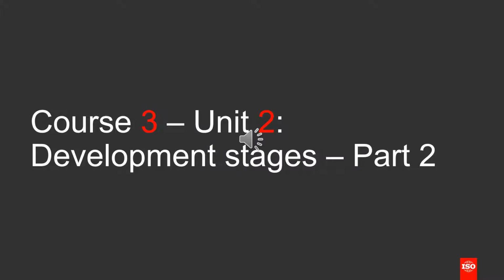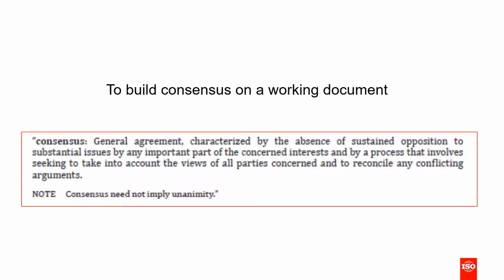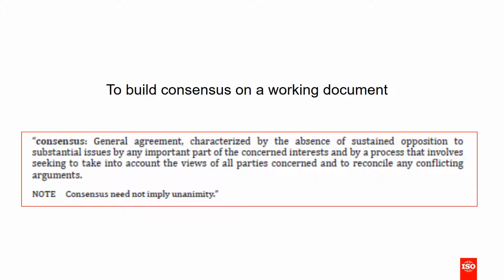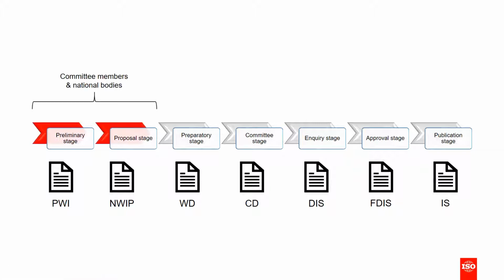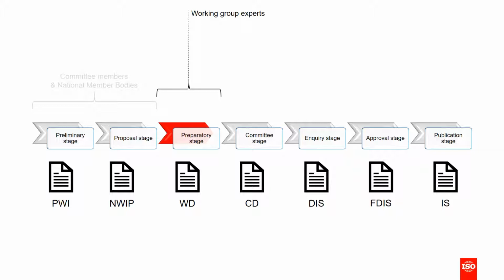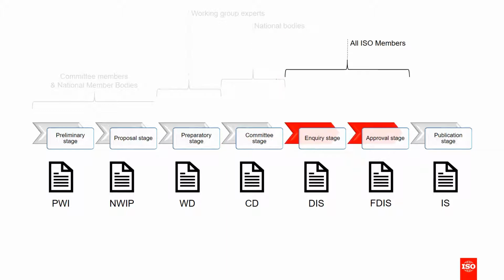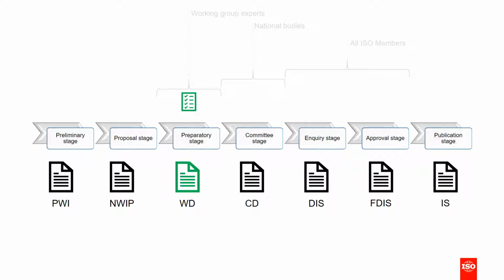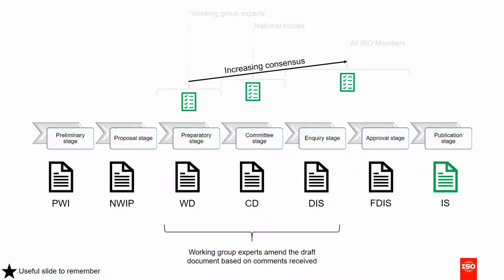Course 3 Unit 2 - Development stages: Part 2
This unit explains why the different development stages are needed and who votes to approve the project to progress to each different stage. It shows how consensus is achieved during the development stages of a standard.